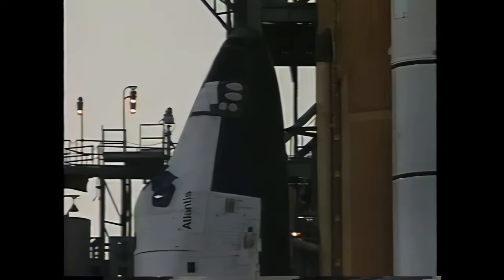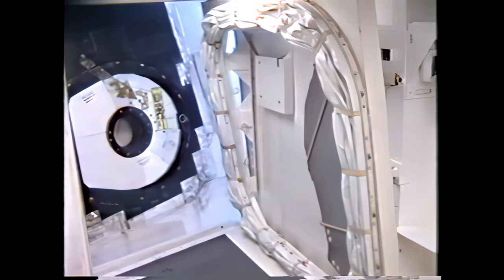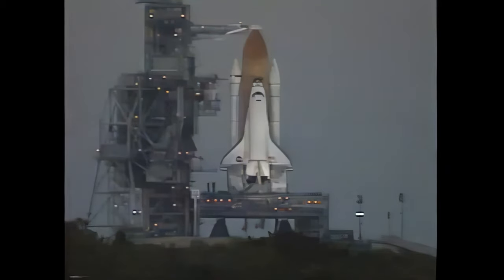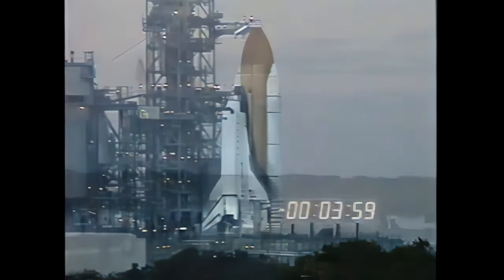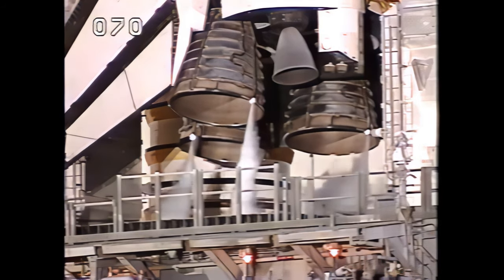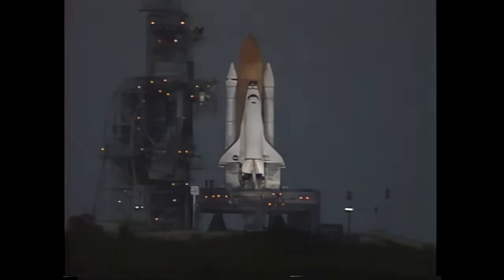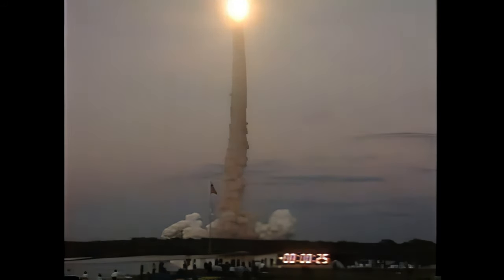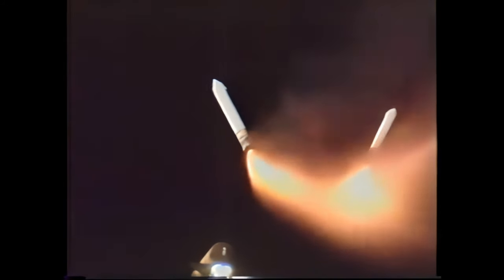Space Shuttle Atlantis - STS-98 Launch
On this day in 2001, Space Shuttle Atlantis launched on STS-98, carrying the Destiny laboratory module to the International Space Station. On an autobiographical note, I was able to see Atlantis, still under the power of its main engines, shortly after launch as she flew up the eastern seaboard of the US.

This video is taken from NASA's official coverage of STS-98's launch and has been heavily upscaled via AI protocol. It has been married to a custom composite audio track, compiled from recordings of STS-116, STS-117, STS-133, and STS-134.